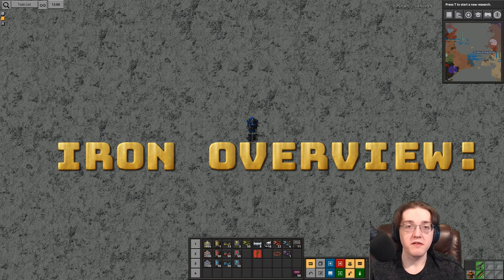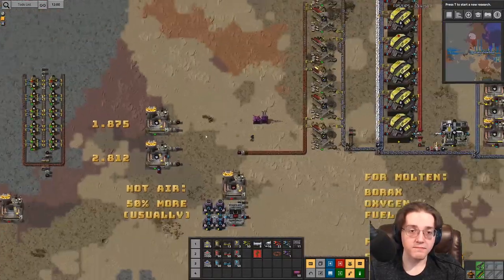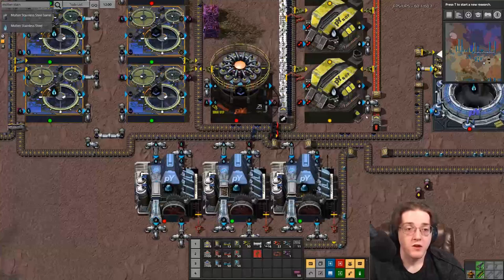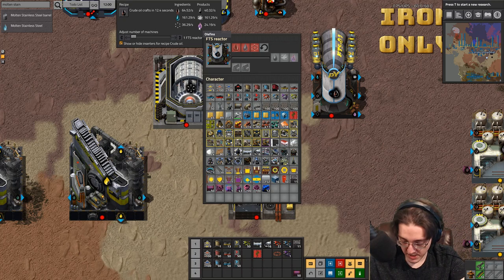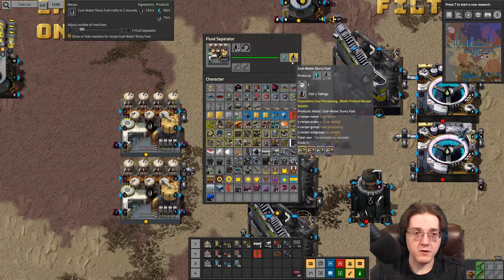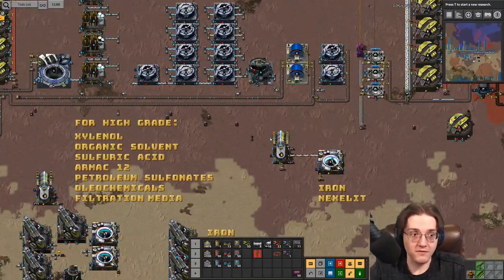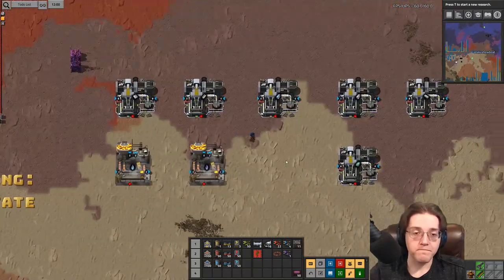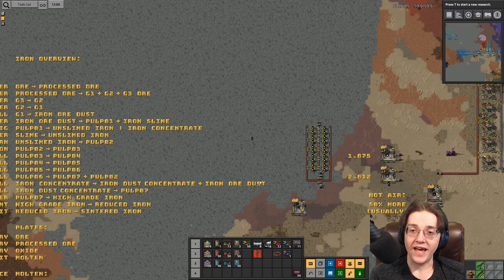Tutorial - Factorio Pyanodons Mods Iron Processing Overview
Welcome to Pyanodons, an incredibly complex Factorio mod suite. In today's tutorial, I'll cover the iron chain in great depth. For a written guide, you can visit the companion post to this video on my website at the following link:

Buy Factorio and support me and the American Liver Foundation via Humble Bundle by using my partner link!

What happens when you use the link and make a purchase on Humble Bundle:
You pay the same price as otherwise for anything on Humble Bundle.
For new Humble Monthly subscribers, I get $10 (You don't pay any extra).
For store purchases, I get 5% of the sale.
For Pay-What-You-Want Humble Bundles, I get a default split of 15%, but you can adjust the percentage however you like. The default percentage may change for certain bundles at Humble's discretion.
Further, the charity supported by default is the American Liver Foundation.